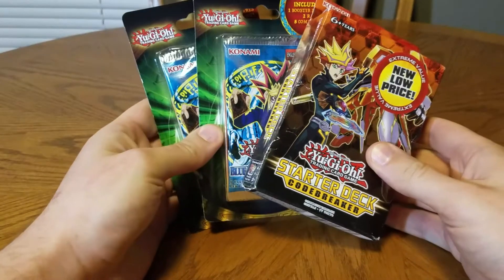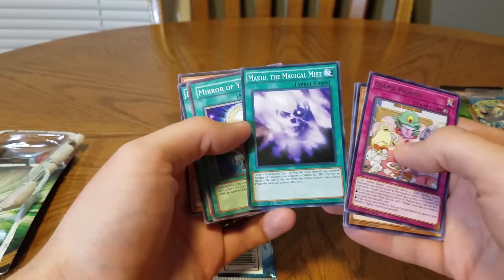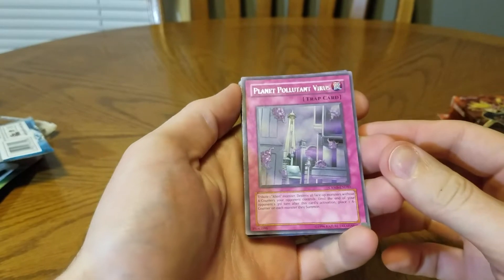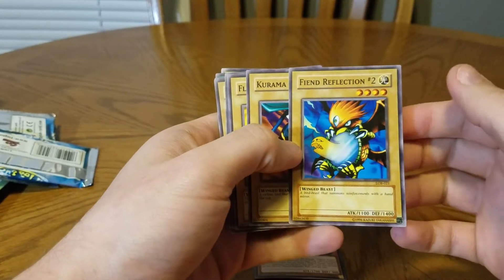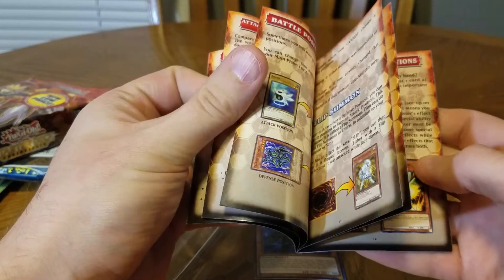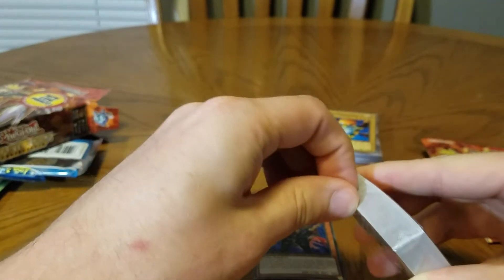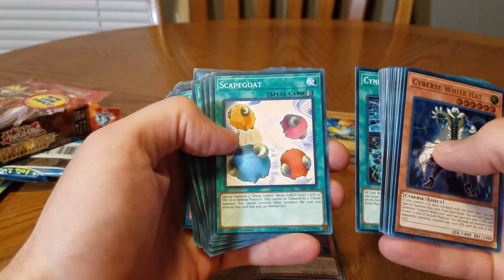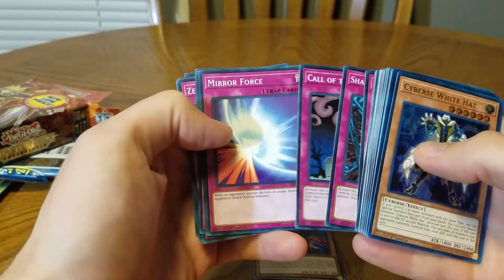Legend of Blue Eyes pack opening plus a premade deck!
Let's see what we can pull from the first set of Yugioh and what comes with the codebreaker starter deck